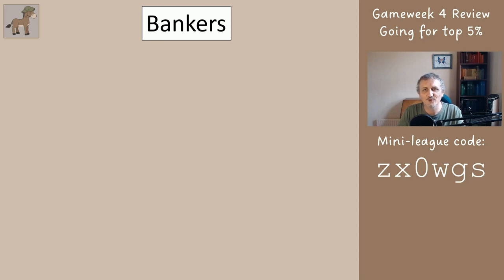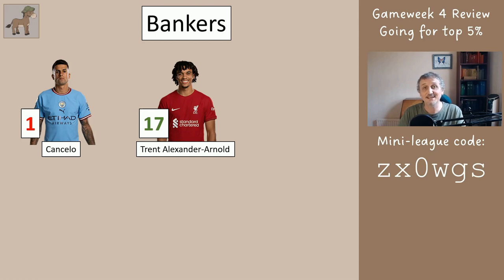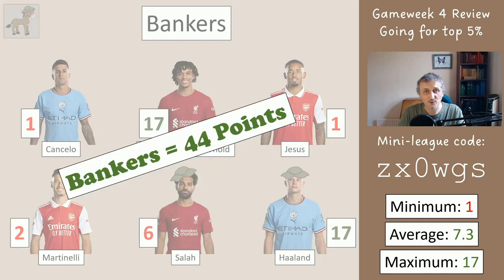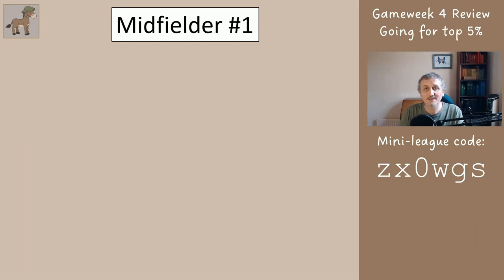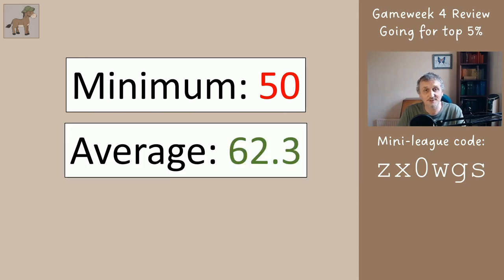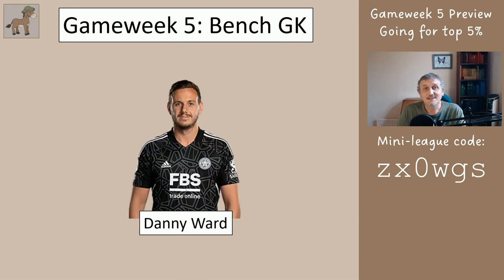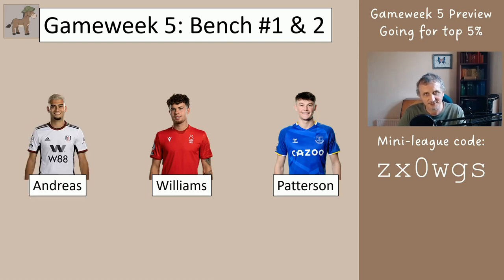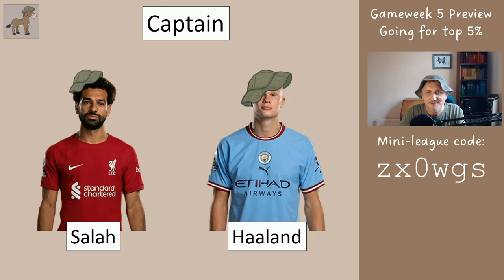FPL Gameweek 5 Preview - Aiming for Top 5%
In this video I review the Fantasy Premier League team that was advised for Gameweek 4, and the changes required for Gameweek 5. The aim of this series is to help you finish in the top 5% globally at the end of the season and therefore high in your mini-league.

We will wildcard in the next few gameweeks, so if you have not joined in the fun yet, you could hop-on at the point if you would like to.

Most YouTubers are aiming to finish in the top 10k or better, but to win a mini-league at work or with family, you do not need to aim so high or work so hard ... just make sensible transfers and captain-picks throughout the season.

Midnight Mule FPL Mini-League Code : zx0wgs